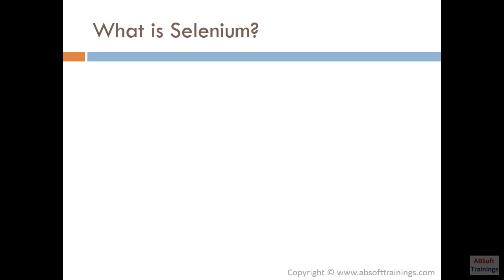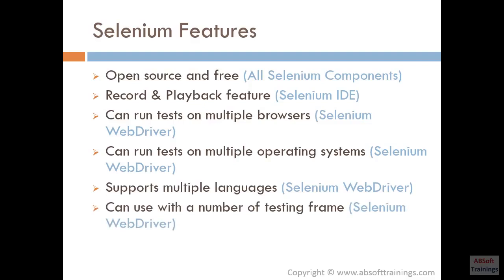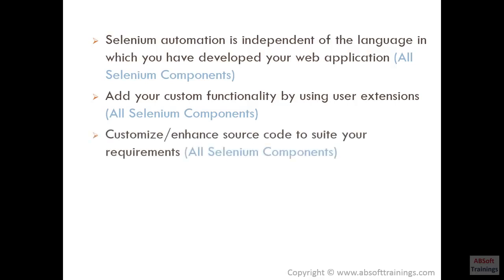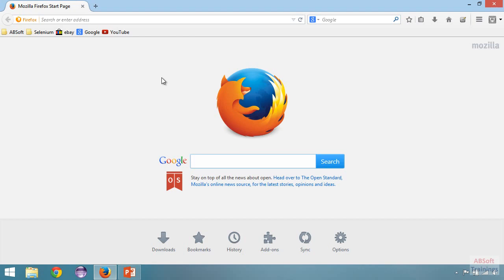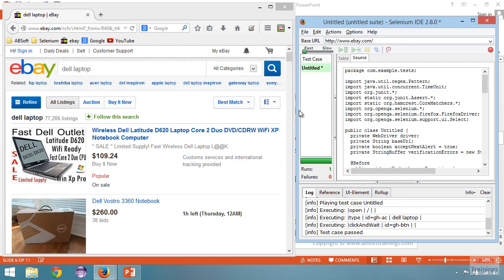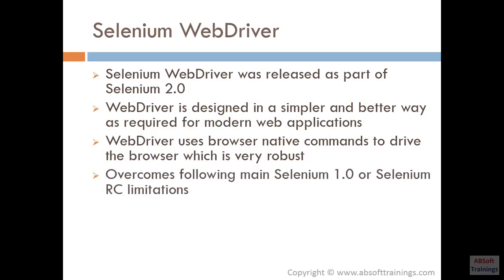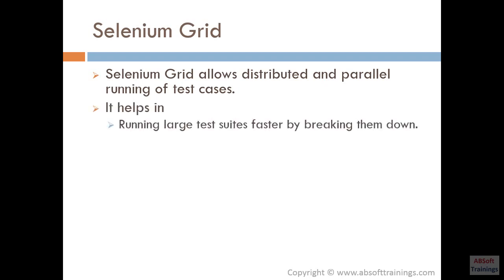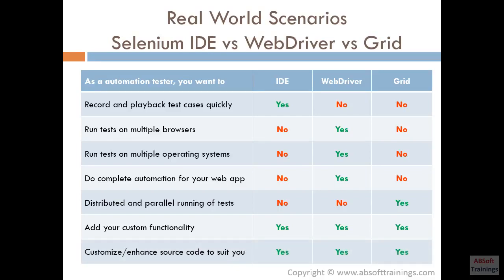Selenium Tutorial Introduction to Selenium